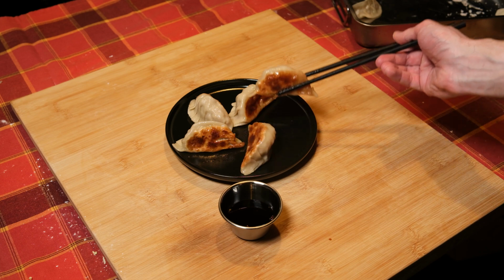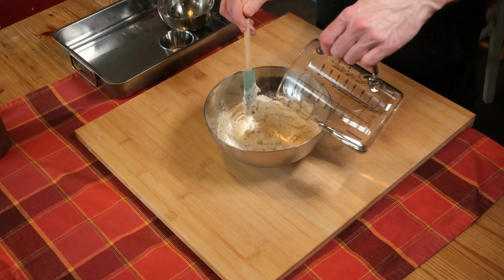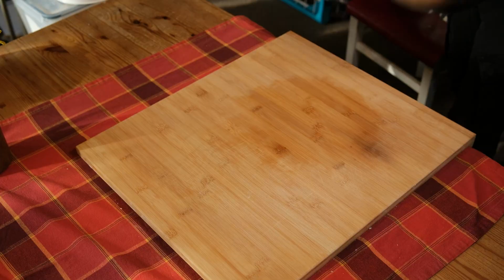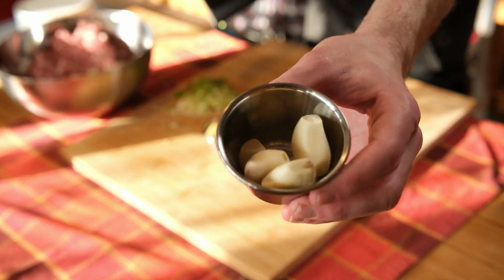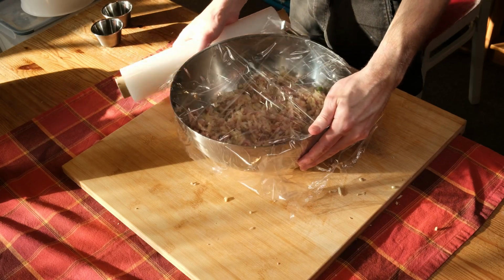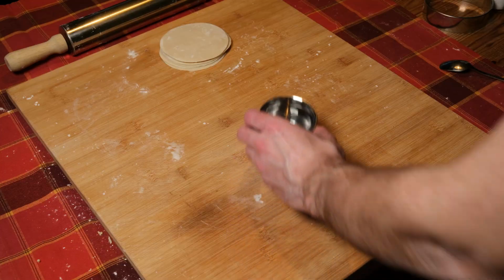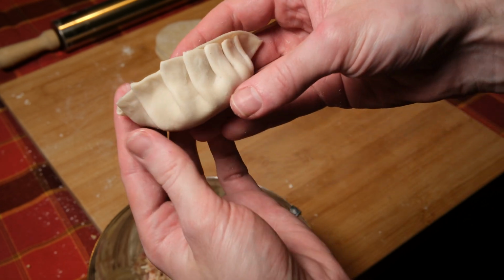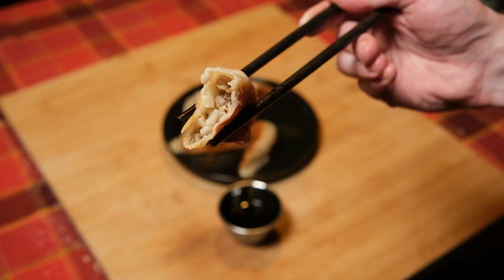Making Gyoza from Scratch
Today, we're making gyoza from scratch! These dumplings are a perfect snack and I'm sure you'll love them.

00:00 - Intro
00:31 - Gyoza Wrappers Dough
01:16 - Gyoza Filling
03:08 - Making Dumpling Wrappers
03:45 - How to Wrap/Fold Gyoza
04:36 - Cooking the Gyoza
05:11 - Serving